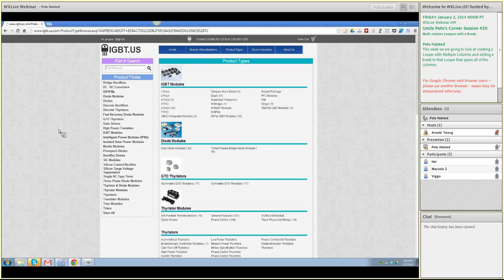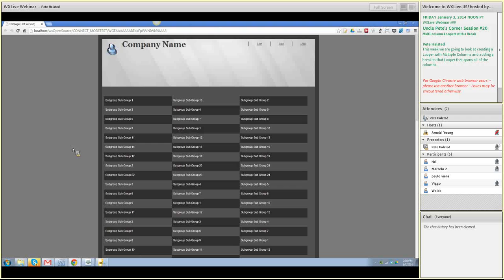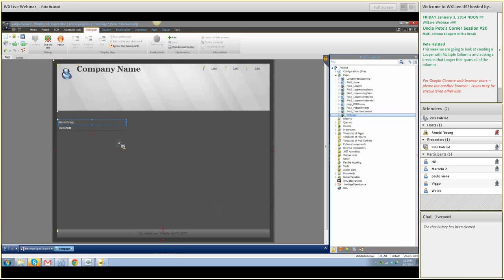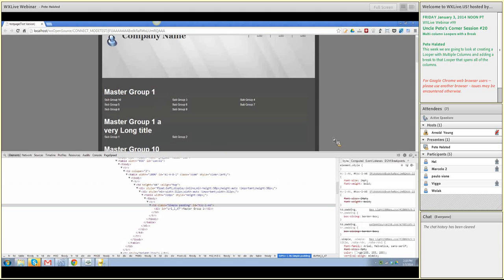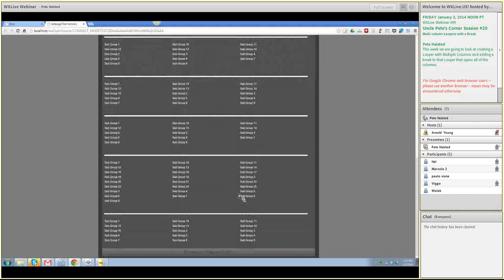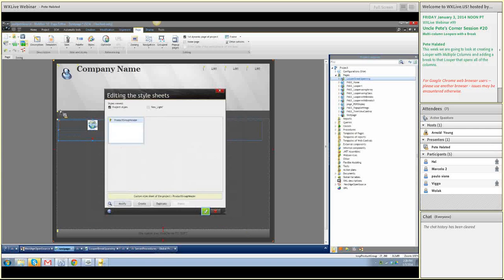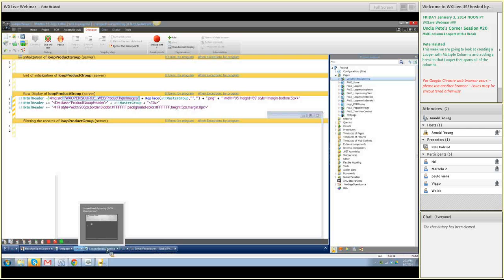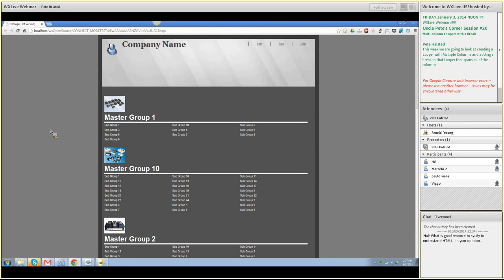WINDEV Webinar099 Pete Halsted - January 3 2014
Pete Halsted
Uncle Pete's Corner Session #20
Multi-Column Loopers with a Break
This week we are going to look at creating a Looper with Multiple Columns and adding a break to that Looper that spans all of the columns.